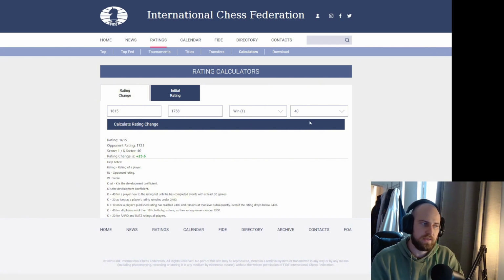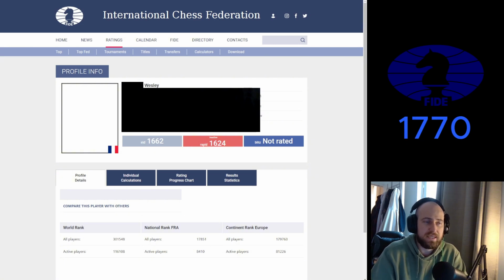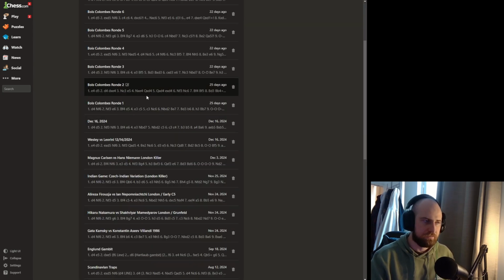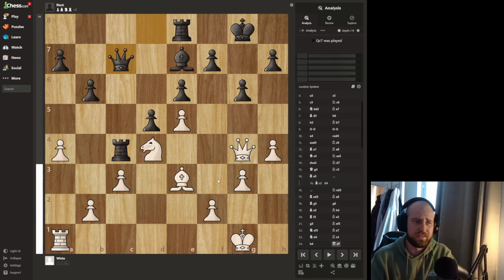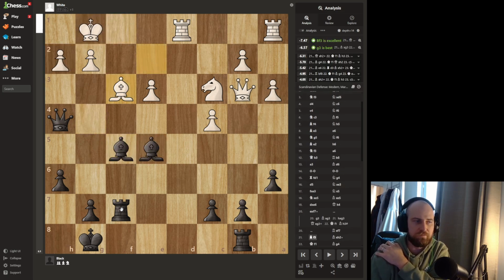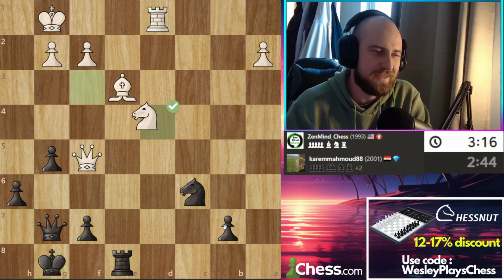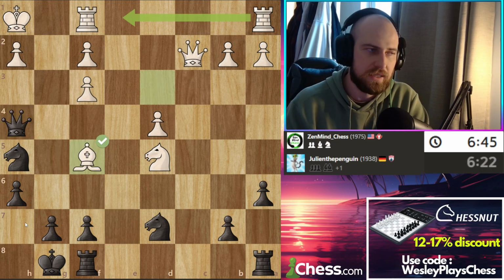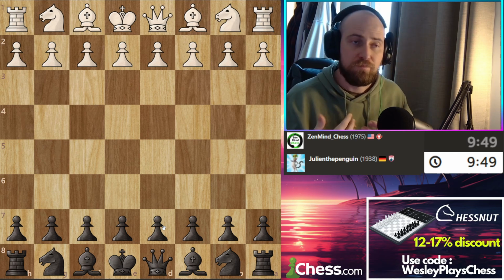The Difference Between Online and OTB Chess Ratings Ratings/Elo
▶ 🔴 DAILY STREAMS 10-12am EST / 3-5pm UTC on YT, Twitch and Kick
▶ 🗼♚CHESS NIGHTS IN PARIS : Tuesdays 7pm at "Le Petit Balcon" 48 rue des Maronites, Paris RSVP

00:00 Introduction
01:13 My Fide Rating
02:04 Fide Rating Calculator
04:42 My Online Rating
05:17 Example OTB games
11:37 Example Online Games
17:09 My conclusion : 200 point difference